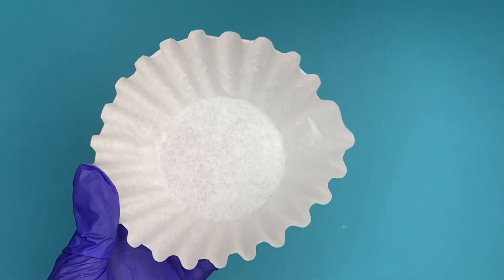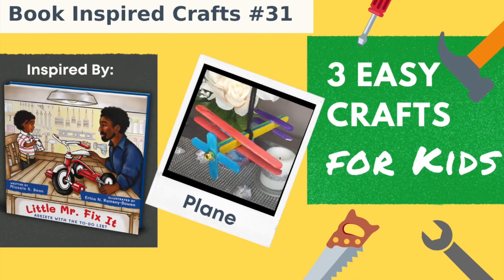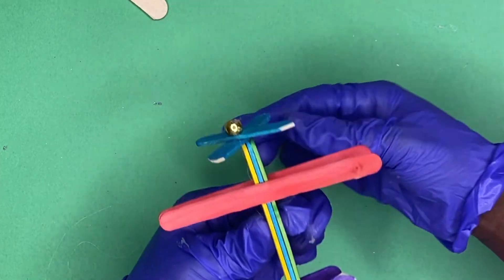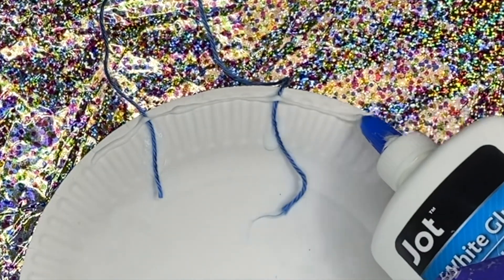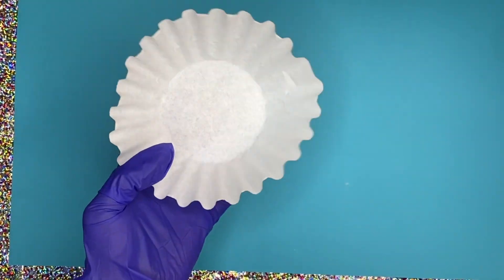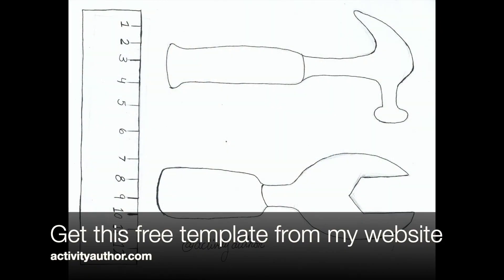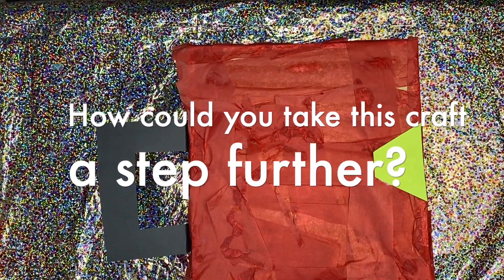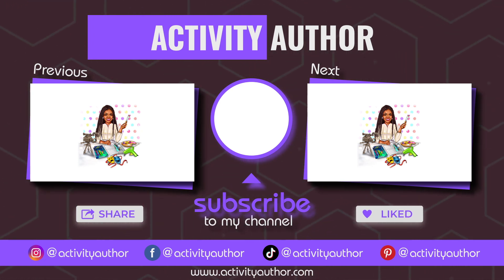Book Inspired Crafts #38| Globe Craft, Sailboat Craft and EASY Toolbox Craft| HOUSEHOLD ITEMS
YOU WILL LOVE making these cute & cool crafts with your kids! They are super simple. Here is what you need:

Craft 1: Globe Craft
1. 2 Paper Plates
2. Paint- Blue
3. Green construction paper
4. Scissor & Glue
5. String

Craft 2: Sailboat Crafts
1. Coffee Filter
2. Markers
3. Water
4. Scissors and Glue

Craft 3:Toolbox Craft
1. Shoebox with Lid
2. Tissue Paper
3. glue
4. Construction paper- Black & Gold
5.

 🤩Don't forget to take pictures and tag me on instagram so I can feature your child's artwork. 📸

These activities were inspired by the book:
📘 "Little Mr. Fix It" written by: Micaela S. Benn & 🎨Illustrated by: Erica N. Ramsey-Bowen

✍🏾Author's Contact
Micaela S. Benn
Founder & CMO | BrandStory Blvd
115 E Main St, Suite A1B-5C
Buford, GA 30518
⭐️🌟✨📣 Authors… would you like your book to be next? Hit me up ❤️👍🏾📖📘🎨🖌